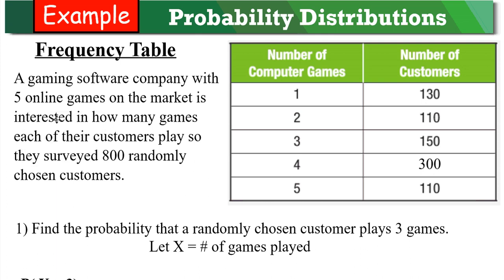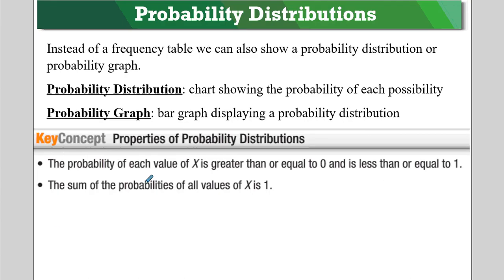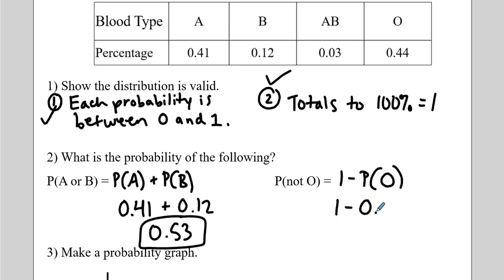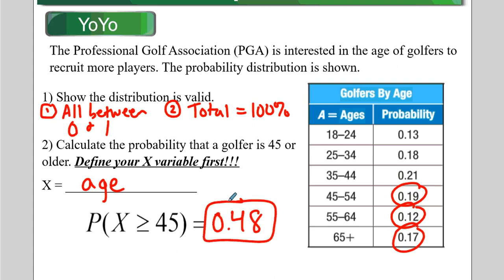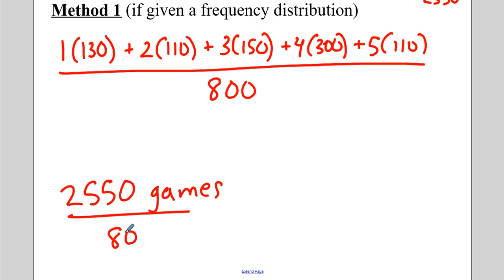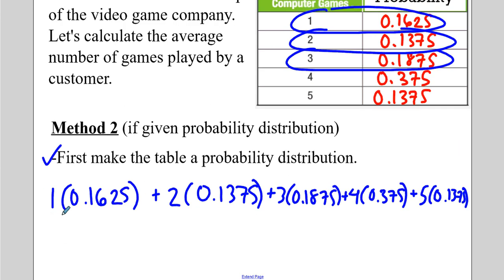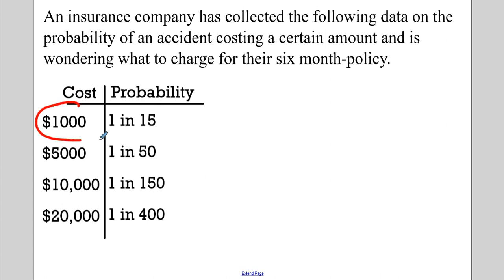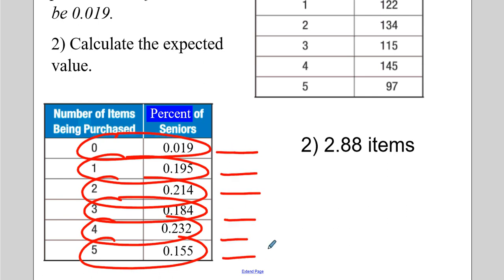Honors 12.8 Probability Distributions